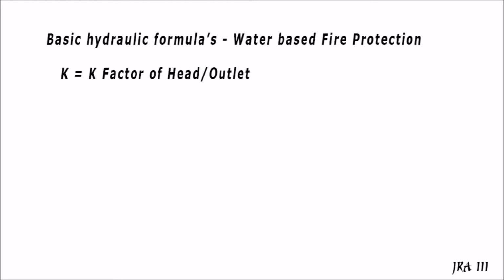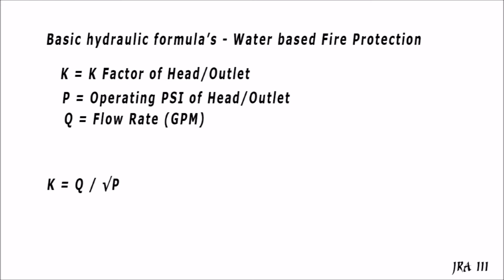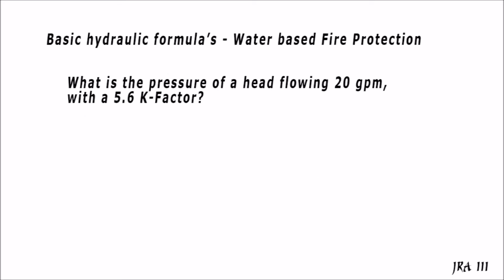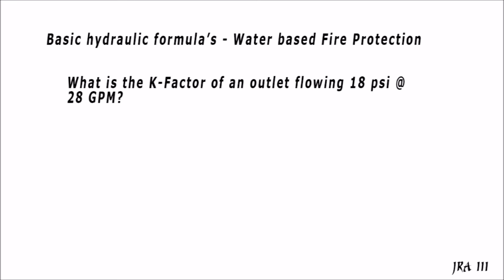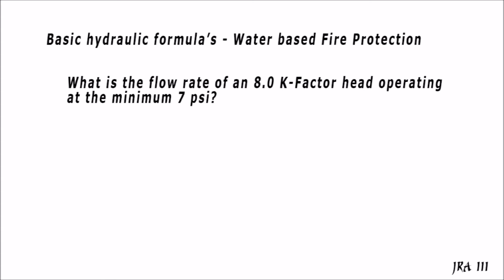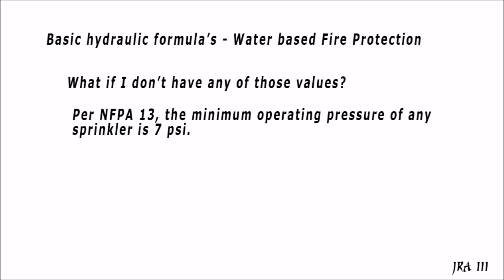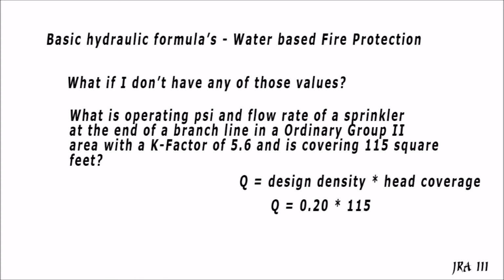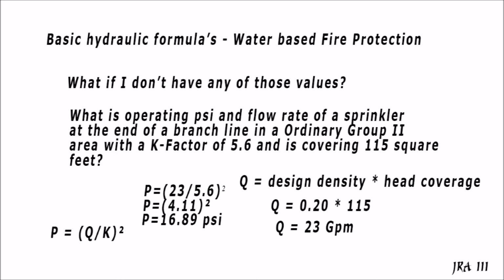Hydraulic Review - NICET I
A small review I put together for basic hydraulic calculations that can show up on the NICET I test for Water Based Fire Protection Systems Engineering Technician. Basic formulae for Flow Rate, Operating Pressure, and K-Factor.